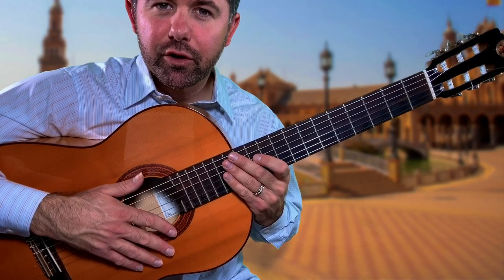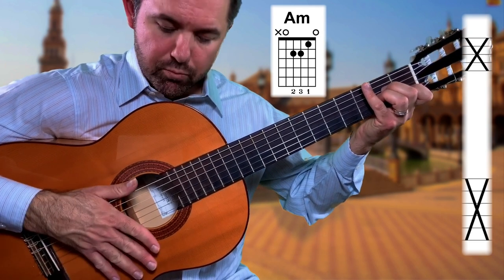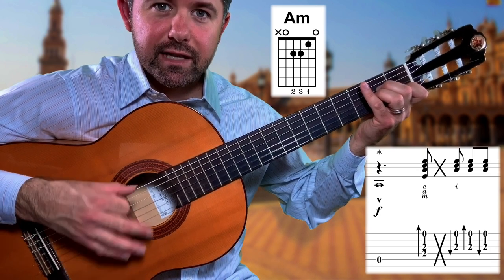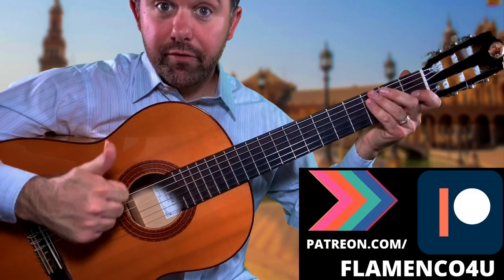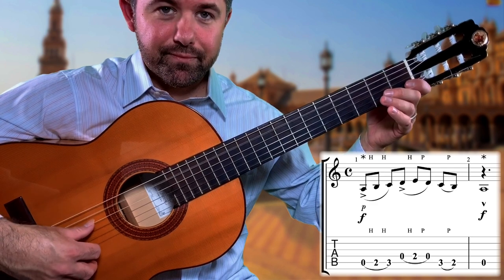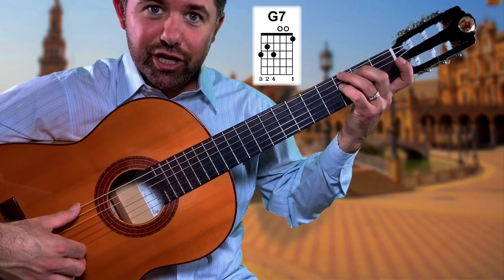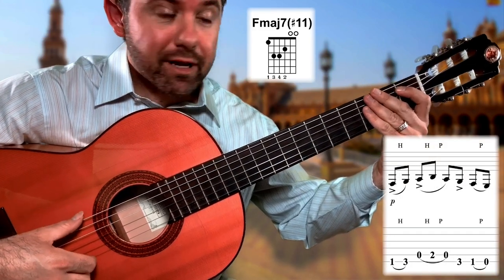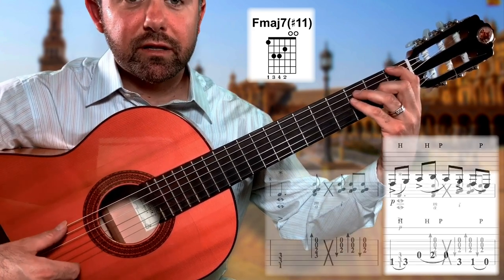Easy Rumba Flamenca Falseta for the Flamenco Guitar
In this lesson I will show you an easy falseta to be incorporated into the rumba for the flamenco guitar! You will be using your thumb (pulgar) for most of the notes in this falseta. You will notice that we will be adding some glopes here and there with the ring (anular) finger while striking notes with the pulgar; this is meant to give some figurative “meat” to your accents. Additionally, you will be learning how to execute a new, and quite powerful-sounding, golpe using your middle (medio) finger!

Make sure to download your TABs and standard notation (link above) immediately so that you can follow along with this lesson note-for-note; and also make sure to download my backing tracks to this lesson. Practicing with a metronome is great, but practicing with your backing tracks is even better because it makes practice sessions more fun and beneficial to you sense of timing! Enjoy!

➡️MY GUITAR⬅️
Manuel Rodríguez

➡️GEAR LIST⬅️
Camera - iPad Pro